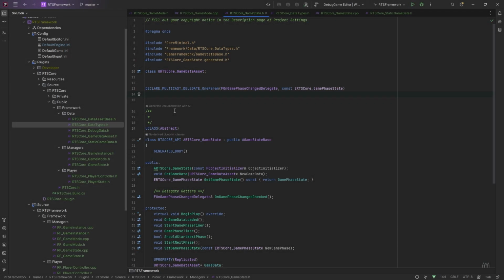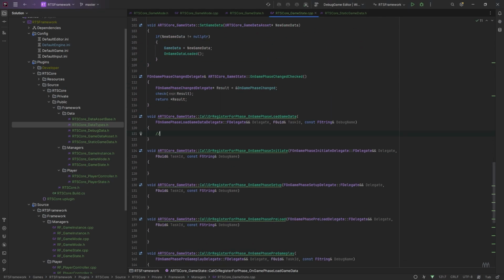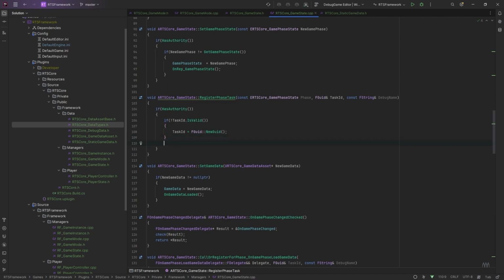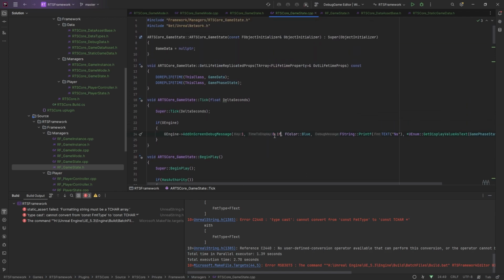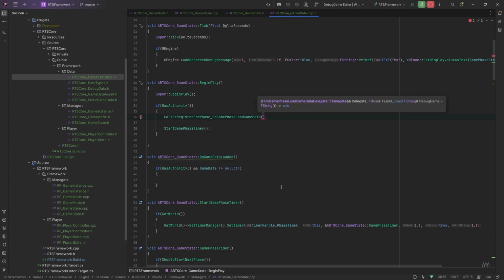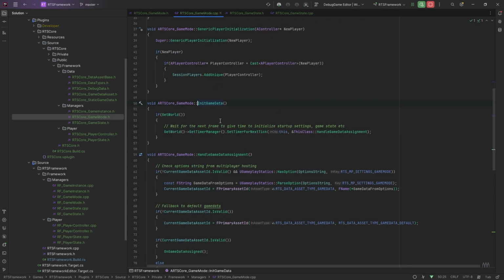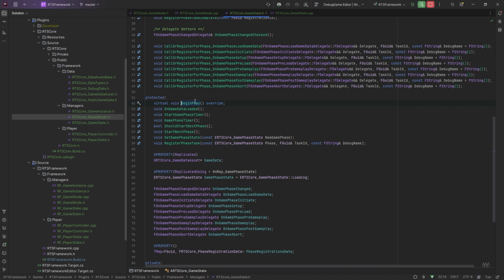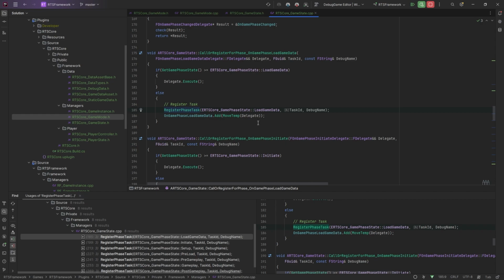Continuing Implementation of a Game Phase System | Section 2 | Part 3 | Core | RTS Framework | UE5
Continuing the implementation of the Game Phase System.

Timestamps:
00:00 Start
00:05 Code - Continuing the Implementation of the Game Phase System